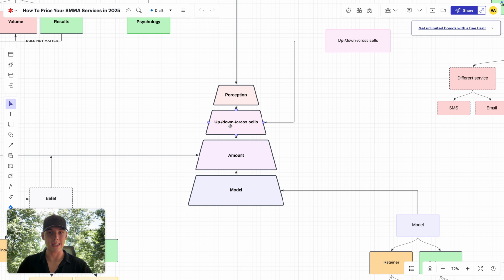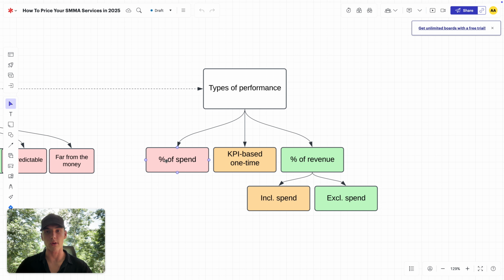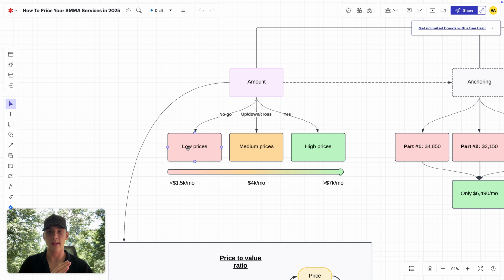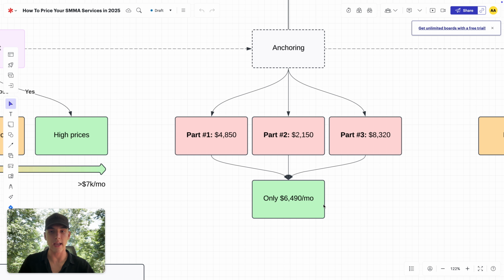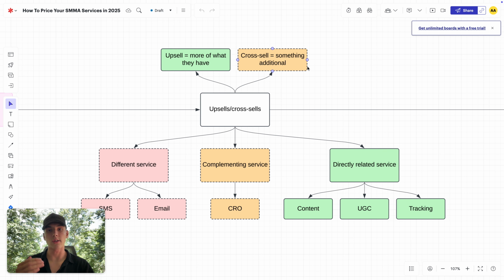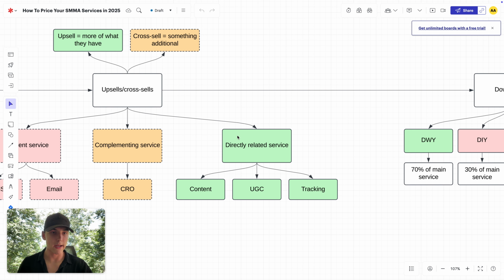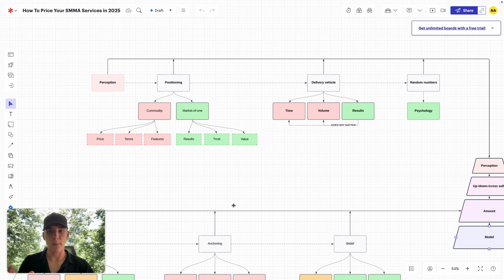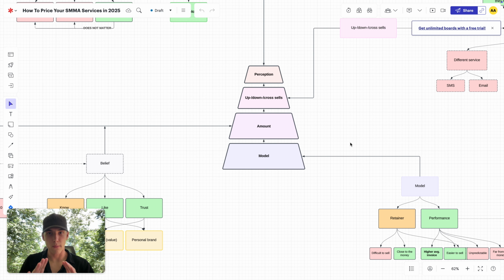How To Price Your SMMA Services in 2025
Are you stuck at $0-$8k/mo with your digital agency? I will guide you 1-on-1 to implement all the systems and frameworks that I used to scale my own agency to $50k+/mo. Drop me a DM on Instagram

If you‘re new here, my name is Alex. I‘m a 19 year old kid from Norway and I run a 50k+/month SMMA called Curve. The agency itself is fairly young (started in August 2023), but I have been hustling since I was 12.

This is how I got here:

2017 (12yo): Got my first laptop and got addicted to Minecraft and Photoshop.
2018 (13yo): Began freelancing making graphic design for Minecraft servers.
2019 (14yo): Started my own Minecraft server while doing graphic design on the side.
2020 (15yo): Poured 2 years of my life and 2k+ of my savings into the Minecraft server, before finally shutting it down.
2022 (16yo): Started Designr, my first agency, offering subscription-based graphic design.
2023 (18yo): Transitioned from graphic design to paid advertising and started Curve.
January 2024 (18yo): First 10k month
July 2024 (19yo): First 50k month

As you can see, I‘m no wonder kid. I don‘t come from an ultra wealthy family and I have done my fair share of stumbling and falling in business.

With that being said, I believe that what I achieved could have been done A LOT faster if I had the right information, and the goal with this channel is to give you that information.

Wanna join me for the ride?